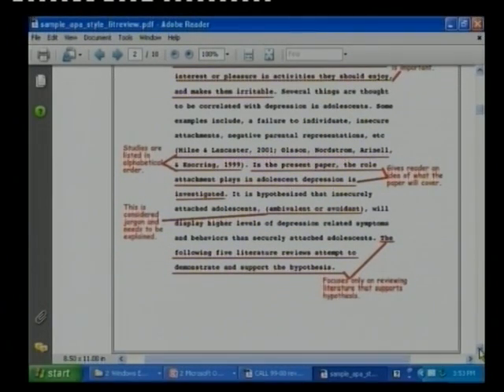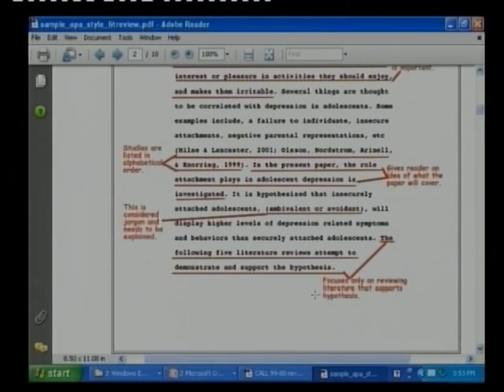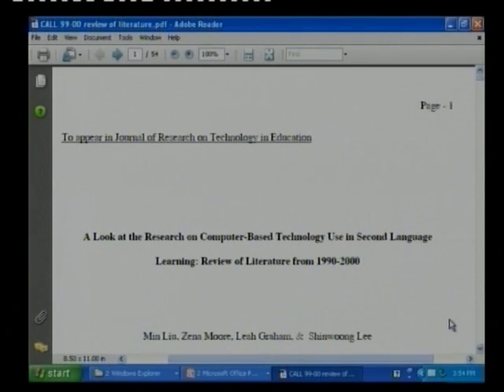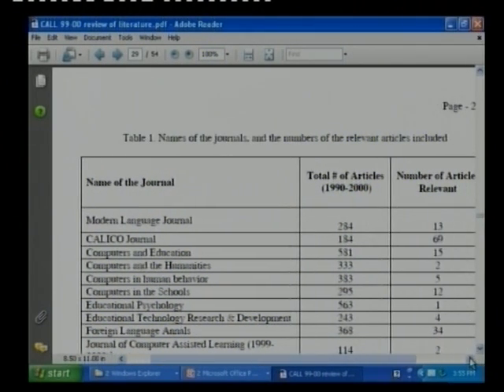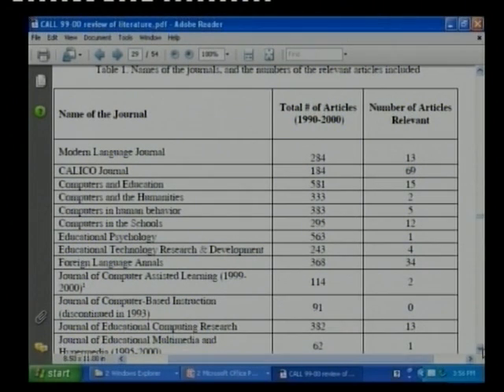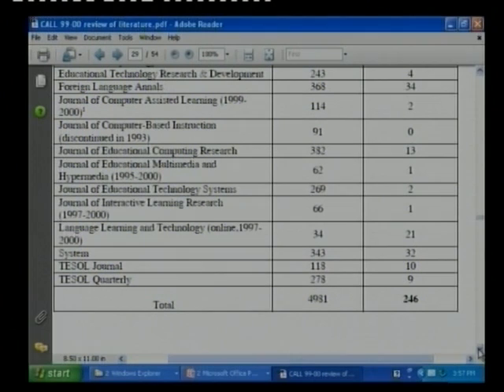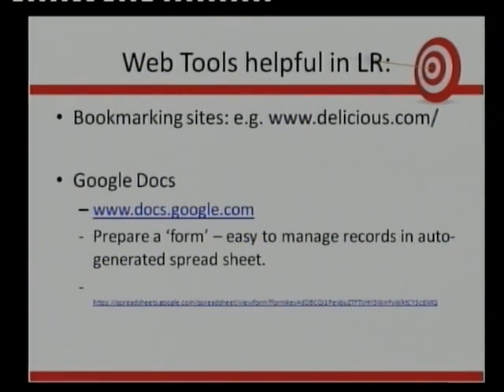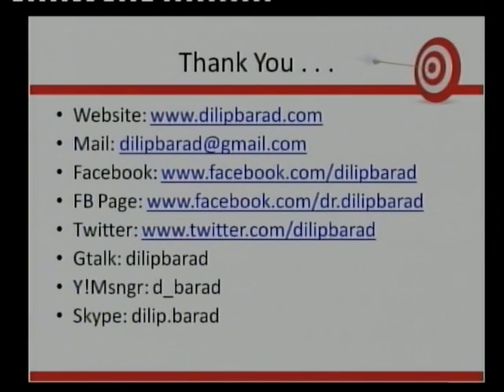Research Methodology Literacture Review 2 03